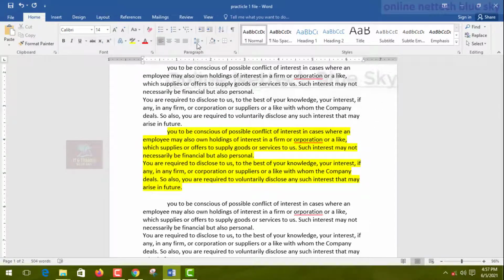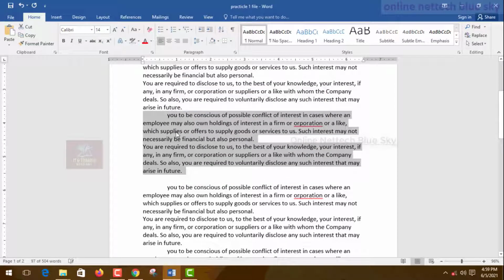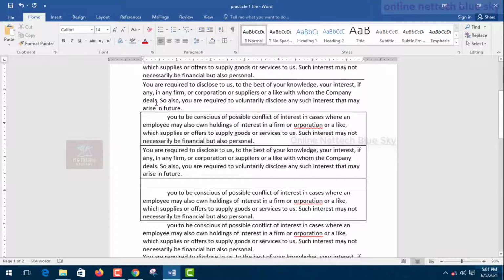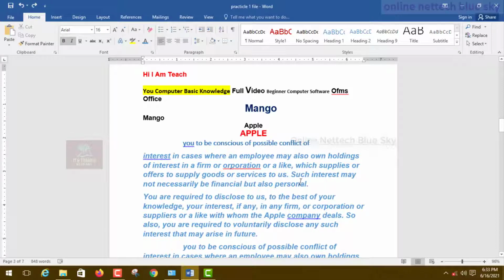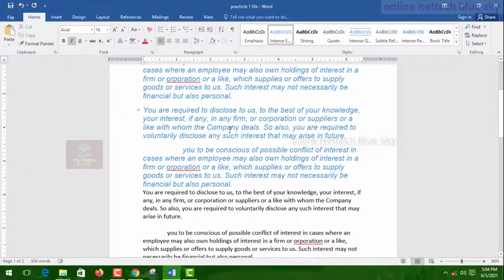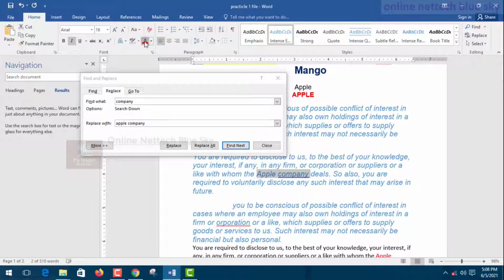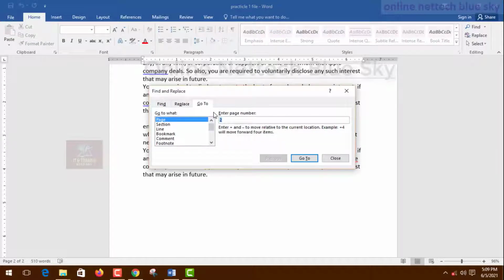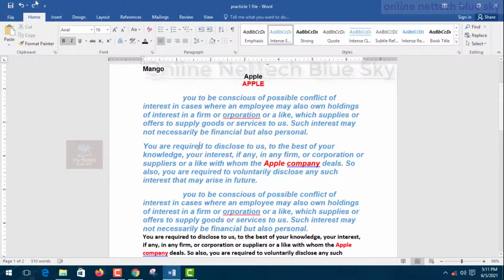Microsoft word basic | ms word part - 3 | home option part - 3 | computer basic | computer beginner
All Of the courses are only for the best education and with practices with the latest technology you can visit my playlist and increase your knowledge full computer and their best uses and these all of the free courses any question comment or email me I will give an answer in 24 hours.